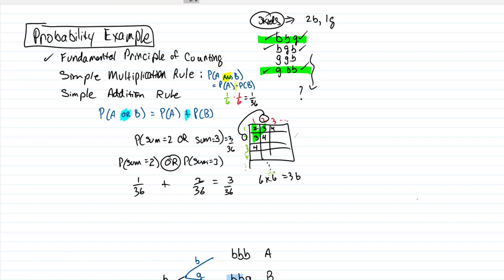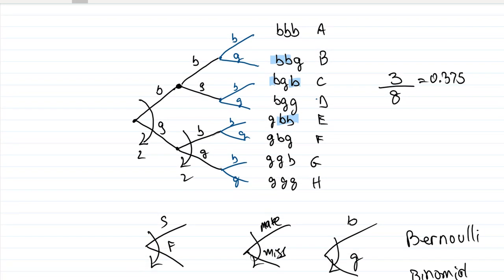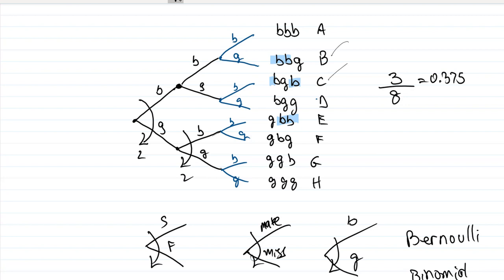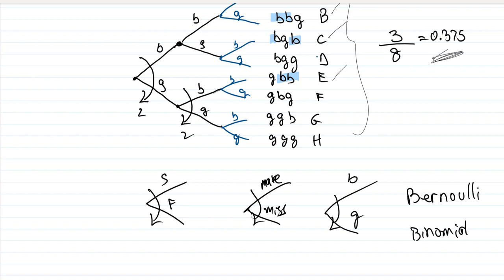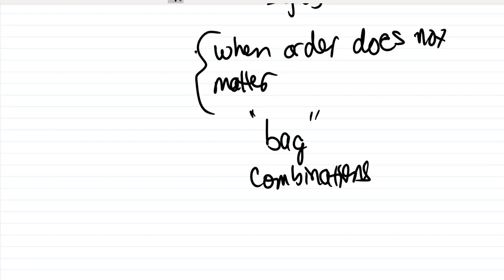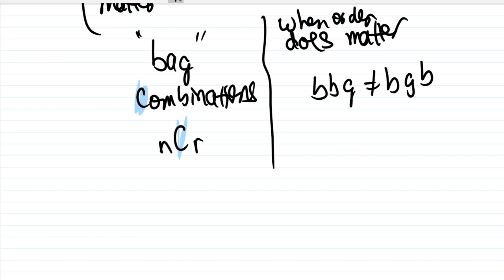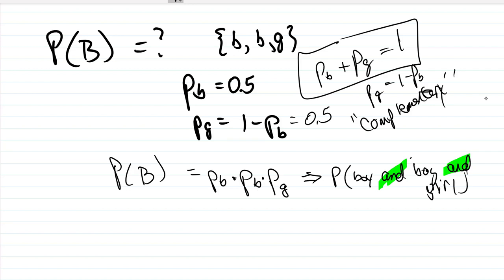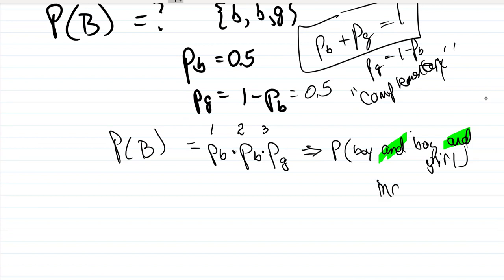Binomial Probability Intro 2